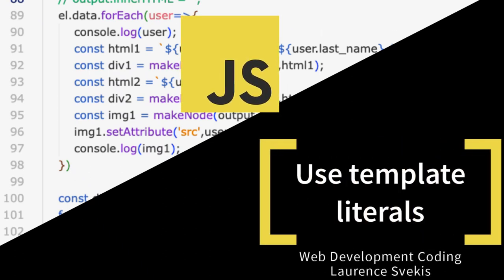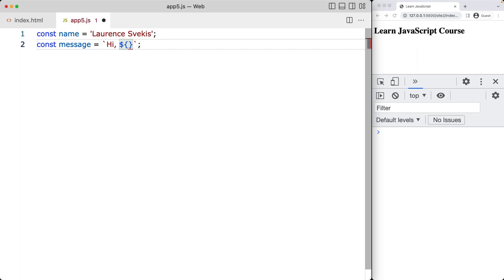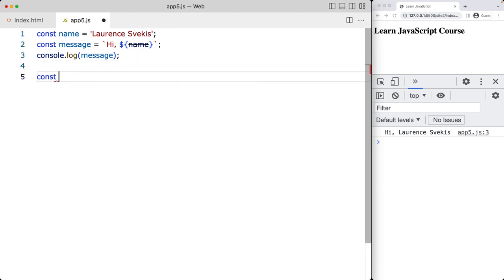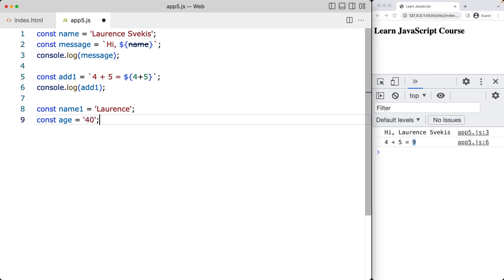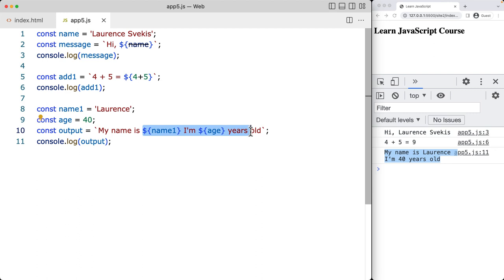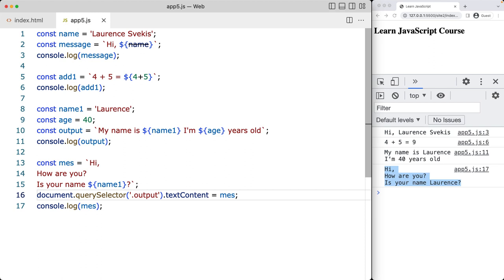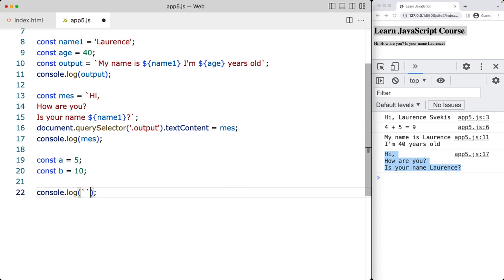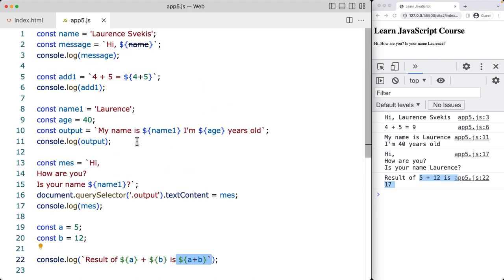Use template literals for string concatenation and embedding expressions JavaScript Lesson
Use template literals
Use template literals for string concatenation and embedding expressions:
Template literals are string literals that allow you to embed expressions inside them. They are defined using backticks  instead of quotes . The expressions inside template literals can be evaluated and the result is concatenated into the final string.
Here's an example of using template literals:

In the above example, template literals are used to create a string that contains the values of the name and age variables. The expressions ${name} and ${age} are evaluated and their values are inserted into the string.

Another advantage of template literals is that they can span multiple lines:

Template literals are also useful when working with complex expressions or computations inside strings. For example:

In the above example, the template literal evaluates the expression a + b and inserts the result 15 into the string.

Template literals provide a more readable and convenient way to create strings in JavaScript. They can be used to concatenate variables, perform computations, and span multiple lines, making your code more readable and maintainable.